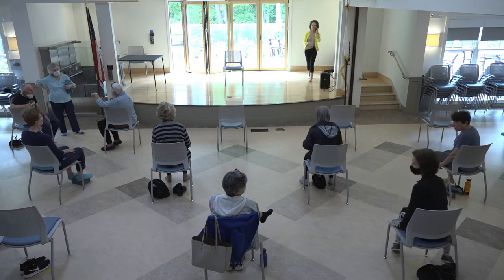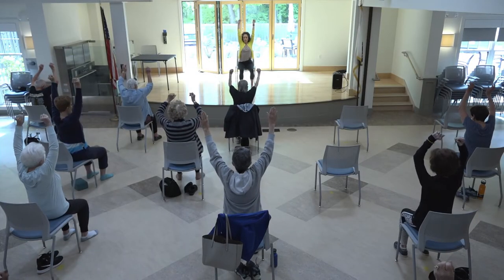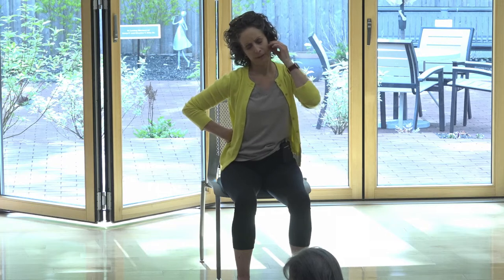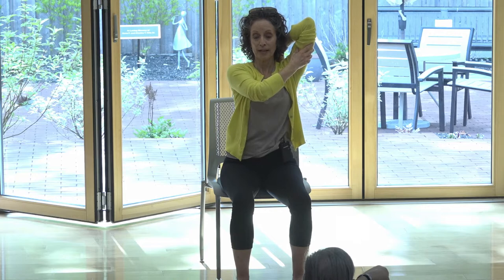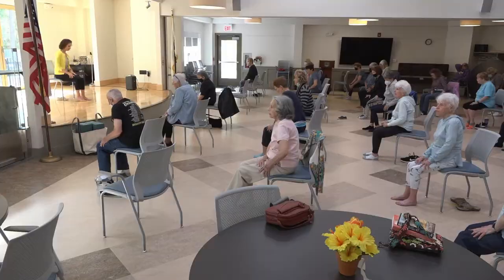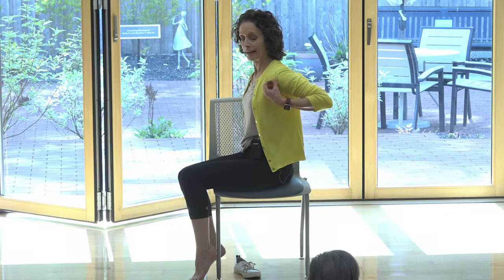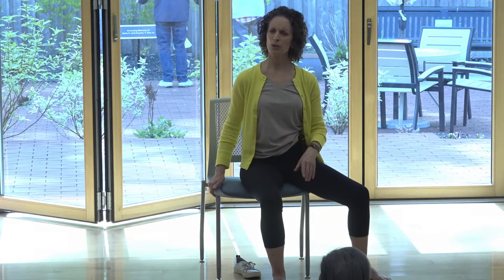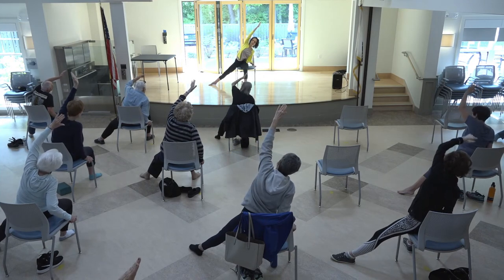Chair Yoga with Robin